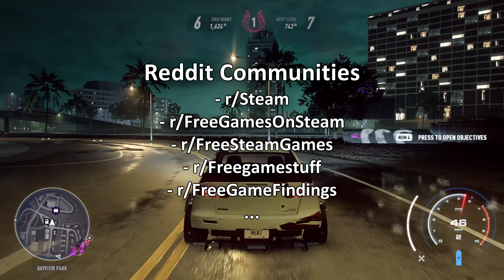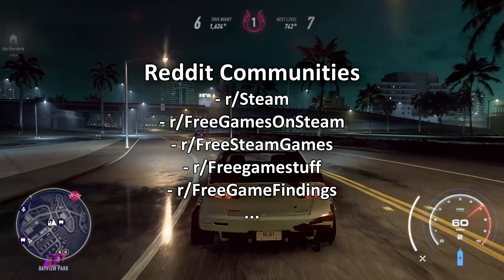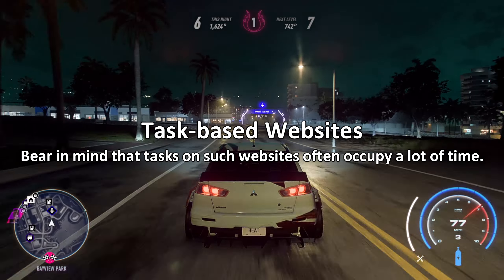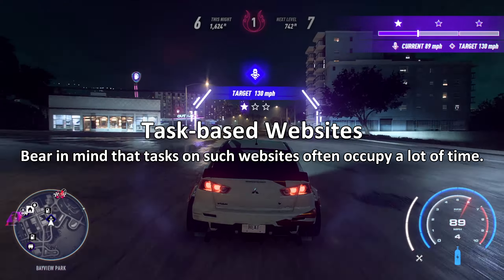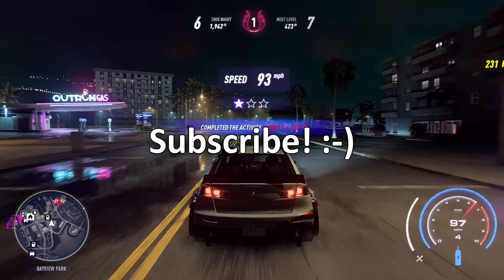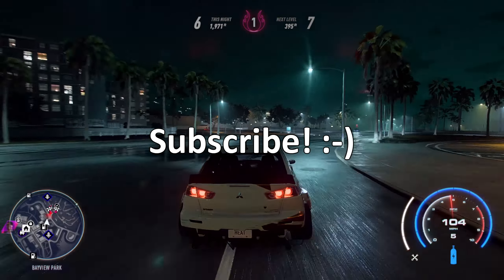How to Get Free Games on Steam? (3 Ways!)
In this how to get free steam games video I'll walk you through a couple of places you can visit for how to get free steam games 2023. These methods how to get free steam games work as how to get free steam games on pc as well as how to get free steam games on mac. And for those who are asking is it possible to get free steam games legally, the answer is yes. Watch this video on free Steam games and find out!

I could also consider making some videos about sql injection, cross site scripting (web security), or about sql interview questions and answers.

Without further ado, here are top 3 places you can go to find free Steam games:

1) The first place to search for free games on Steam would be HumbleBundle.
Just visiting the website on and off is enough, and you may be able to come across games you would like to add to your Steam inventory.

2) The second place would be Reddit communities and subreddits such as FreeGamesonSteam. Here are a couple:
r/Steam
r/FreeGamesOnSteam
r/FreeSteamGames
r/Freegamestuff
r/FreeGameFindings
r/FreeSteamKeys
r/gamingsuggestions

Search for some yourself too!

And finally, there also are other ways to acquire free games on Steam, such as completing tasks on reward-based sites or crafting Steam badges, but as these methods take quite a lot of your time, I won't include them here - if there's interest, I'll make a separate video on that and explain how it all works at the same time.